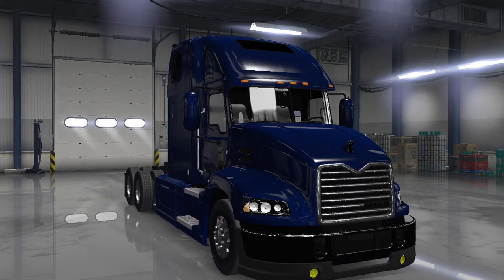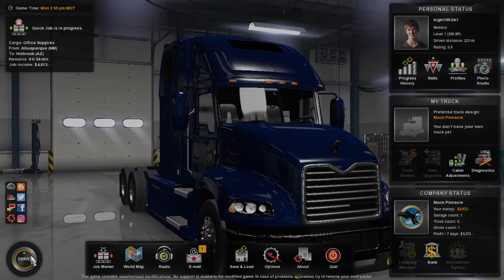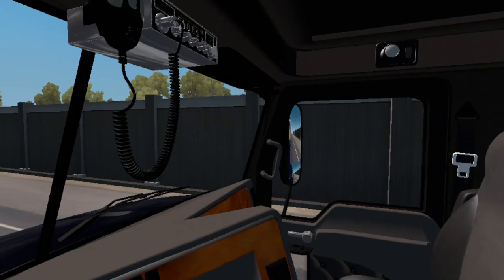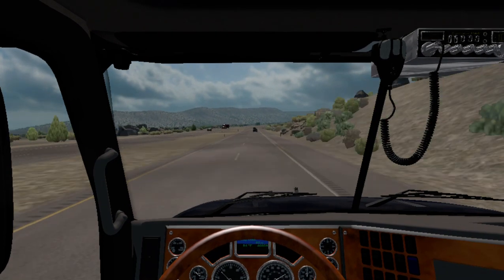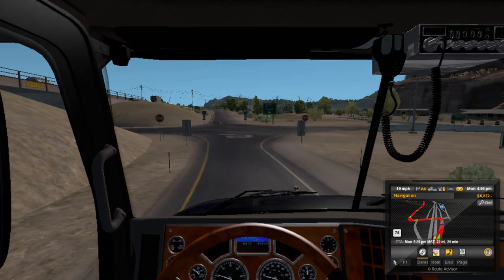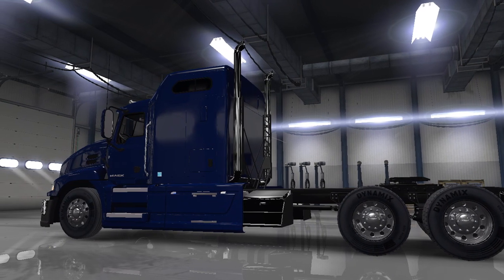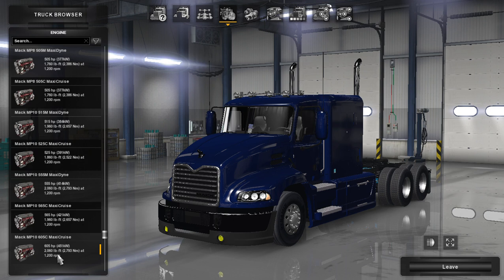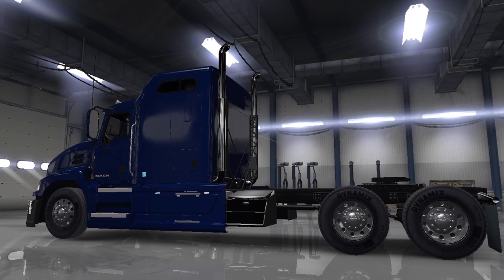American Truck Simulator Mack Pinnacle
Hello everyone how are you all doing as I am doing great and I hope you all are having a wonderful weekend and I hope you had a wonderful week and I hope you all enjoy the video and the truck as well and sorry about my voice being low i will try to get that worked on and hopefully next time you all can hear me a little louder and I hope you all enjoy and please